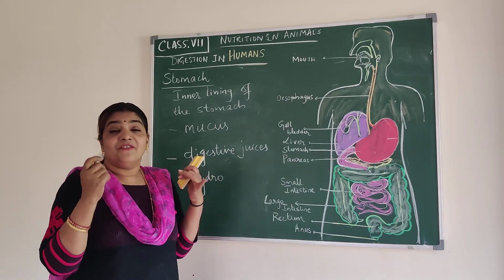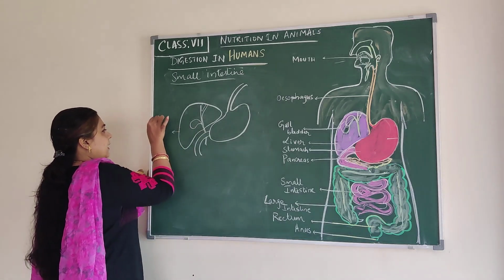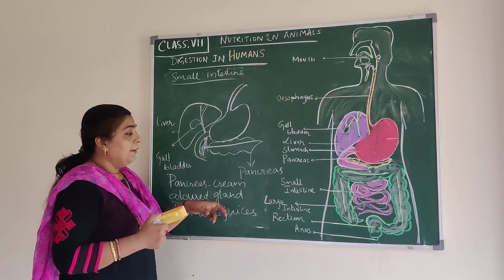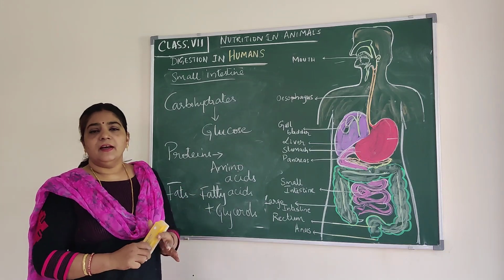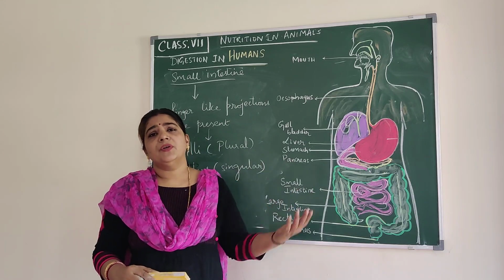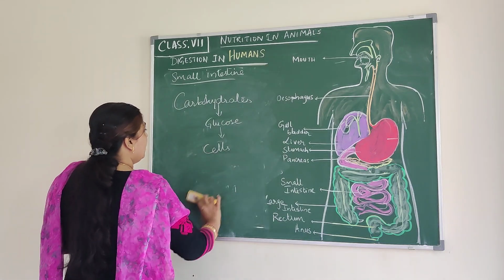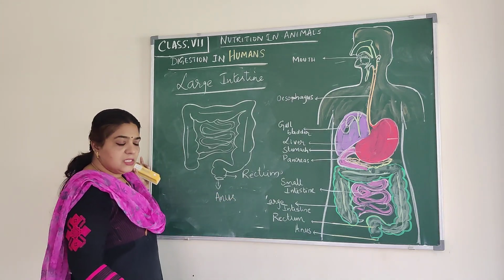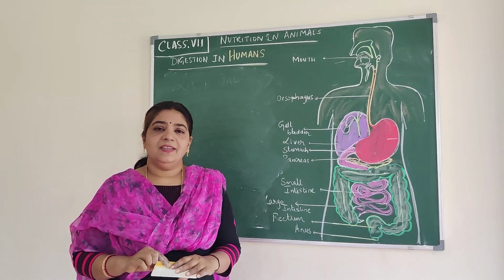Nutrition in Animals (Digestion in Man: Part 2)- 7th Std